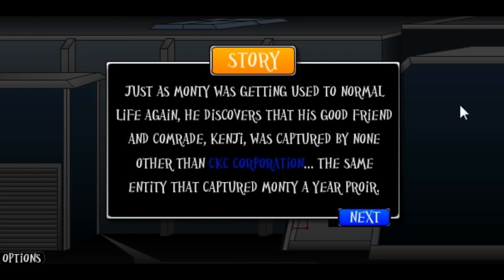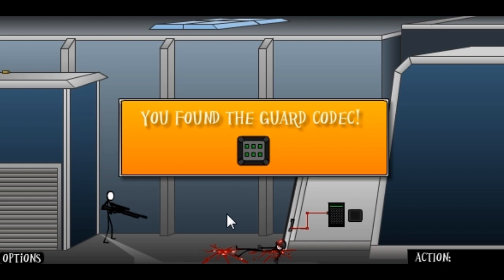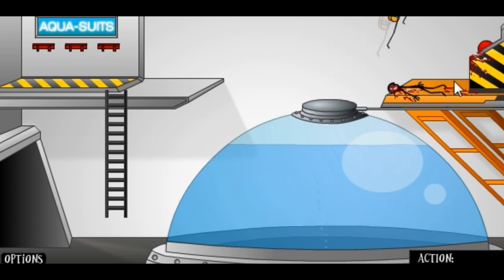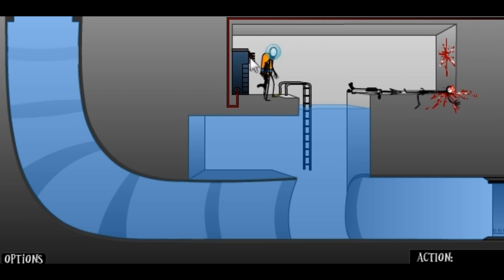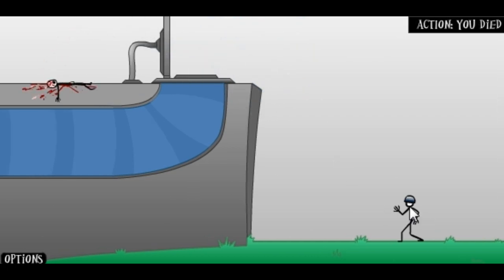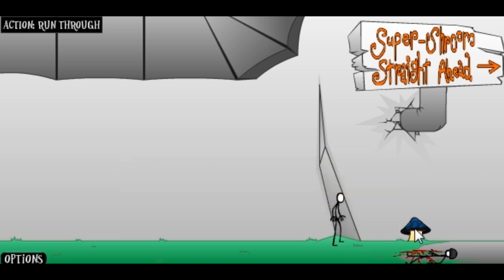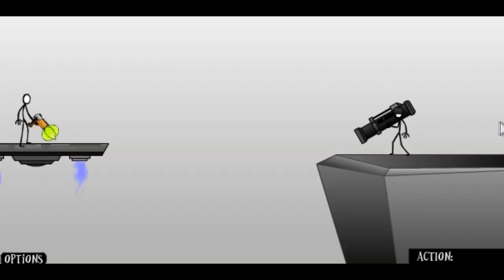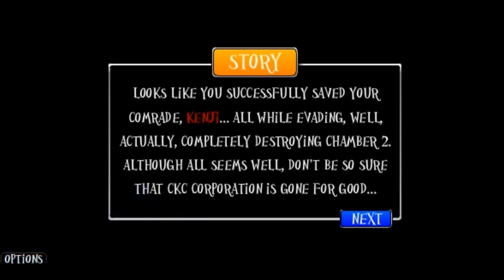Let's Play A Flash Game | Creative Kill Chamber 2 | Death With Style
I got asked to play the sequel to Creative Kill Chamber so i hope you guys enjoy it! I had a lot more fun on the second one, mainly due to the new sound effects :D

And leave a comment telling me what you think and leave me some feedback!
Thanks and i love you all :)